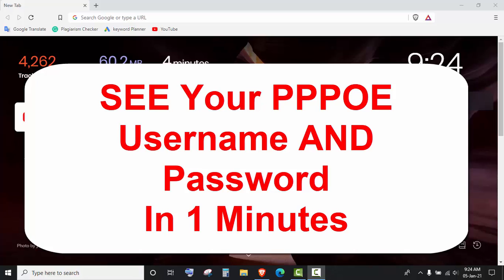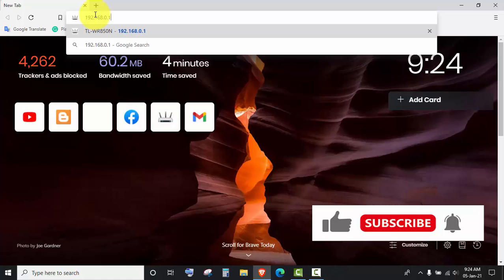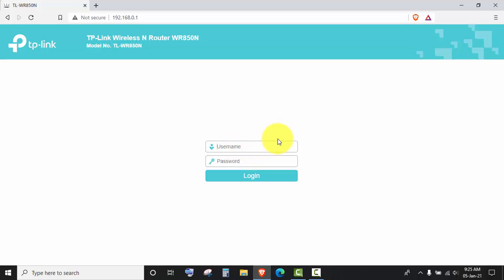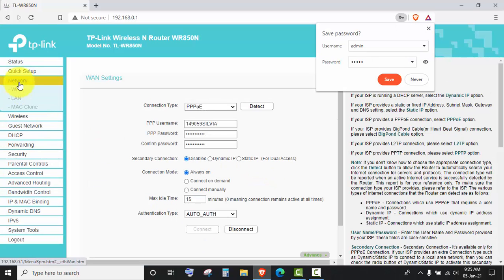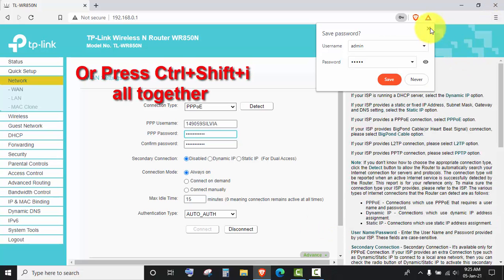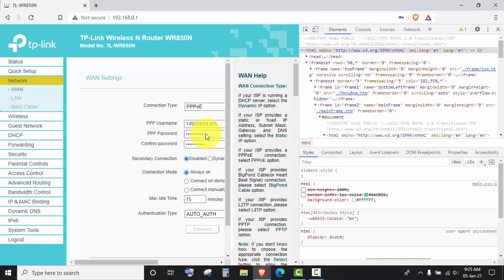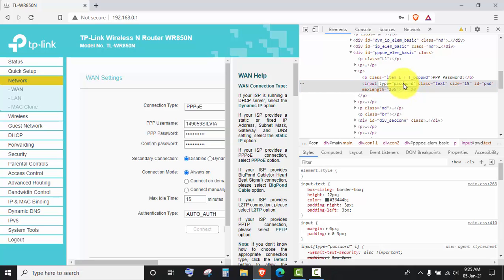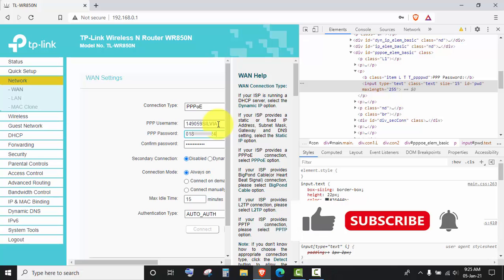How To SEE PPPoE Username And Password TP link | WIFI PPPoE Password SEE Easy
How To SEE PPPoE Username And Password TP link | Wifi PPPoE Password Easy
In this video, I will show you how to see PPPoE username and password of your router in 1 minute.

how to know my router pppoe username and password,router pppoe password view,how to hack router pppoe password,how to setup router pppoe username and password